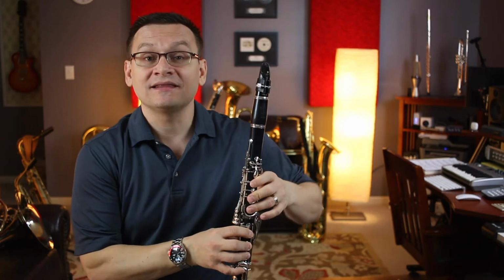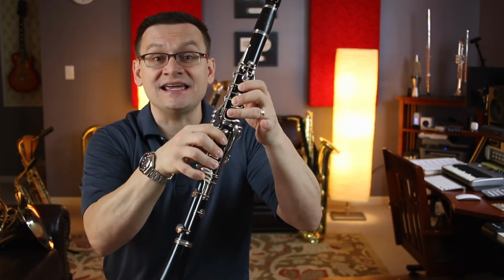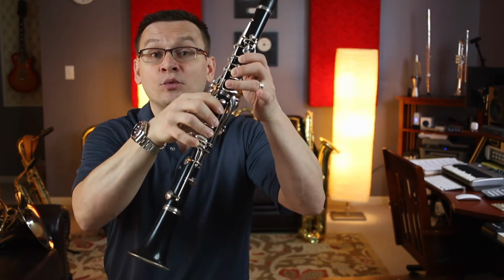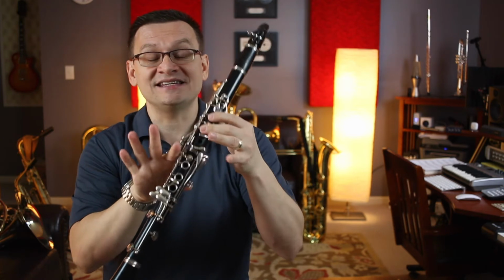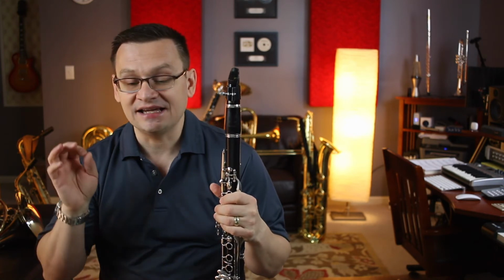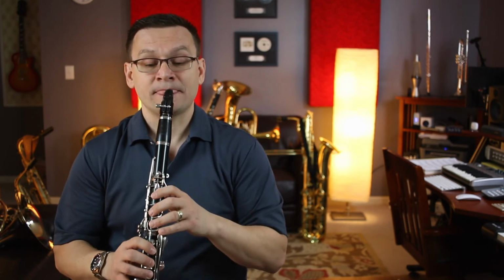Clarinet Accent Book 2 Page 5